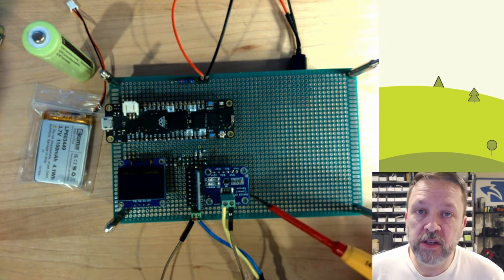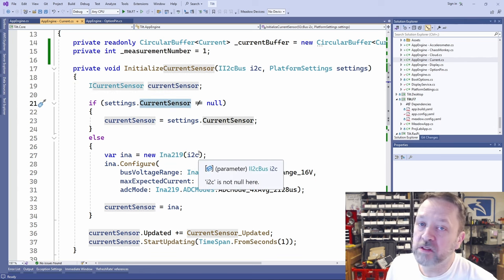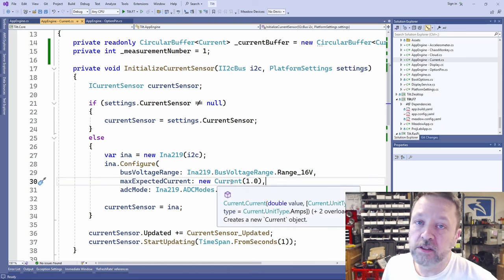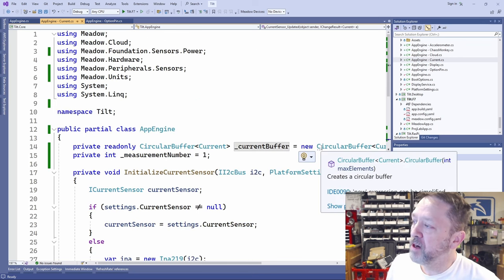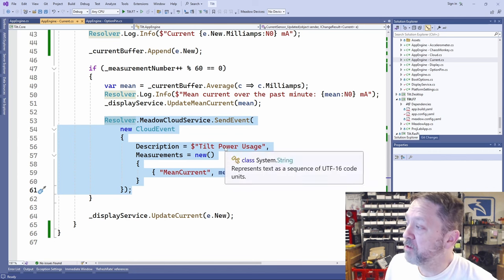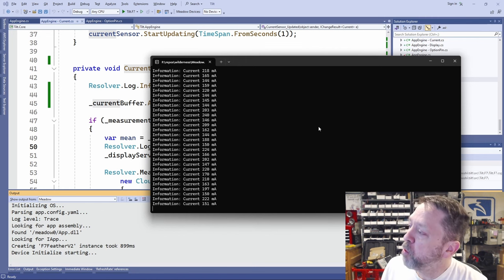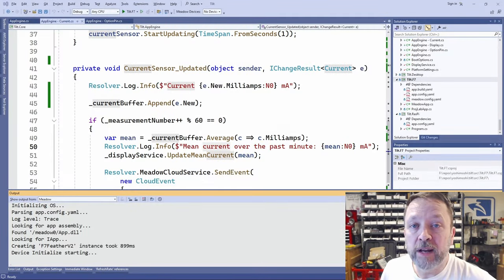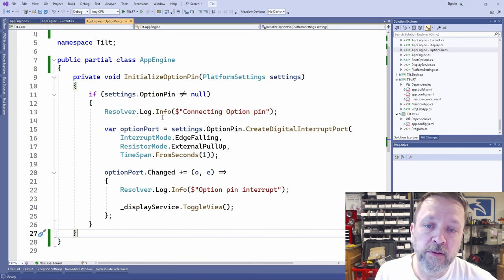Measuring Power and Sizing a Battery for your Embedded Project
You have an embedded project and want to power it from a battery. How do you know what size battery to buy?  It starts with measuring power and creating your power budget.

Meadow Stack is available in NuGet and github